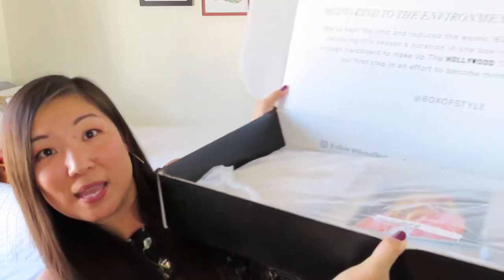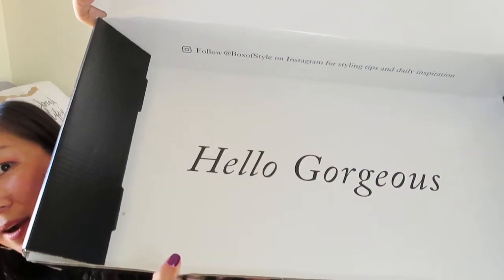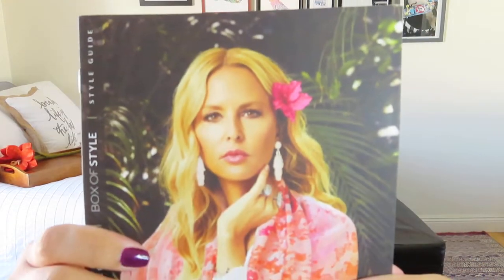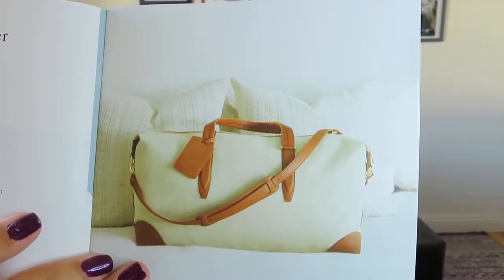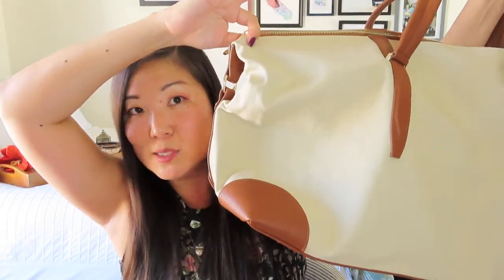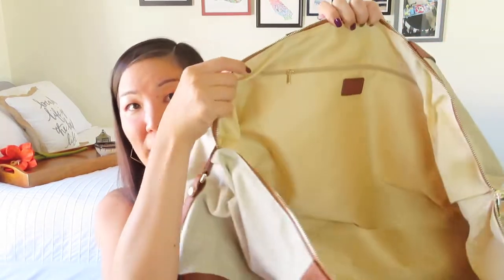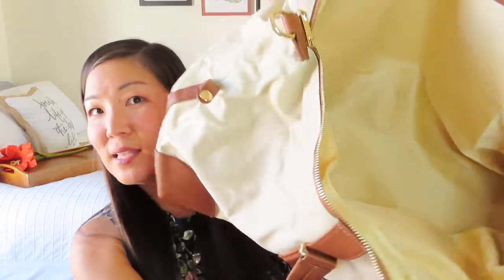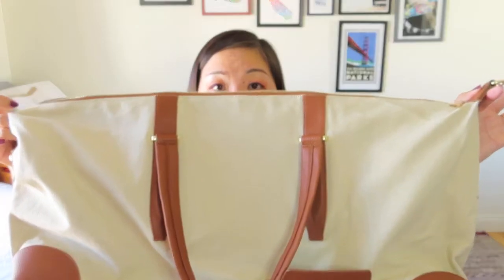Box of Style | Summer 2020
$99.99/quarter or $349.99 annually for 5 luxury lifestyle items each season. Full spoilers before renewal and usually at least 1 customizable item. US shipping included.